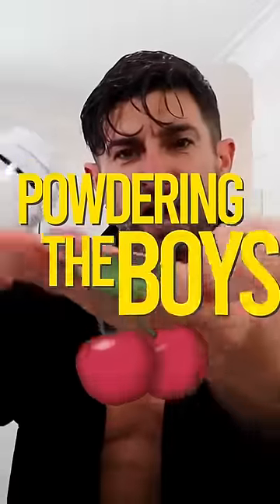How To PROPERLY Powder Your "BALLS" In 20 Seconds! alpha m.